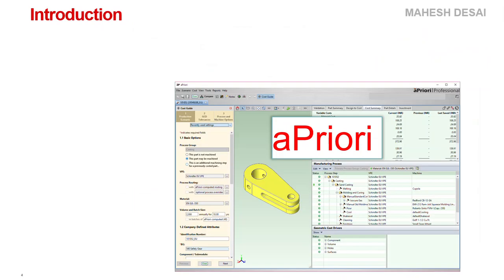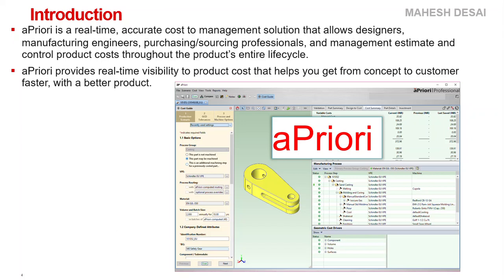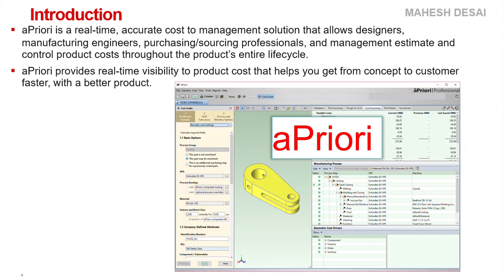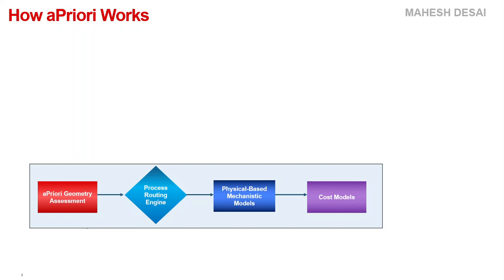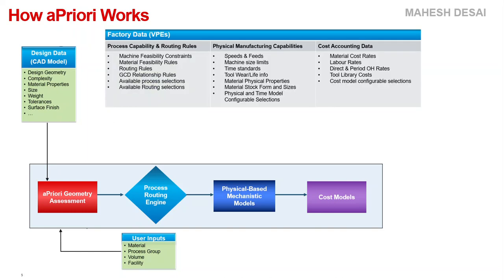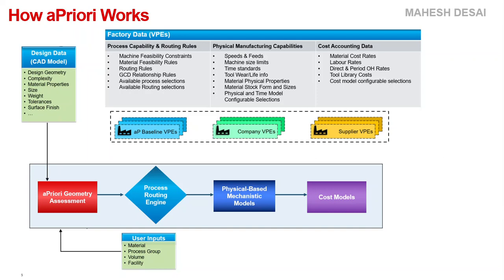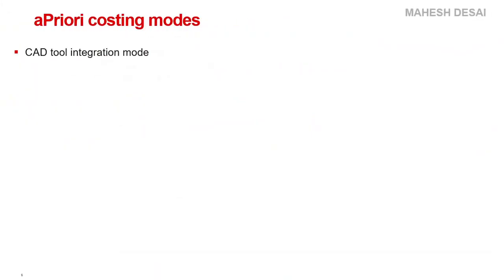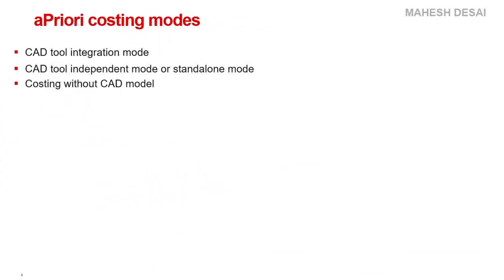Cost Engineering aPriori tool , Part 2 - Section 1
Part 2 has total 7 sections. In this part I have covered about how aPriori tool works for cost estimation. Below are the video links of all the sections of part 2.